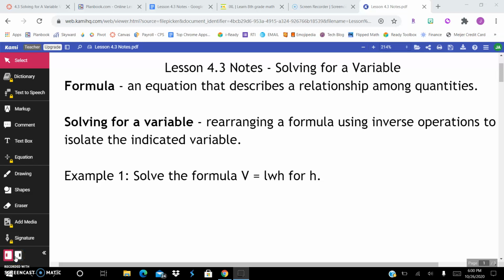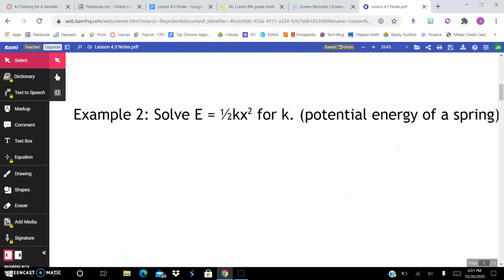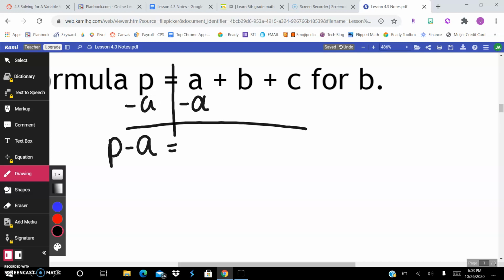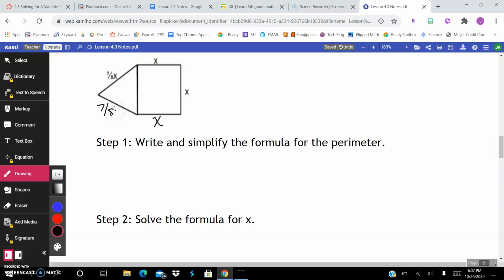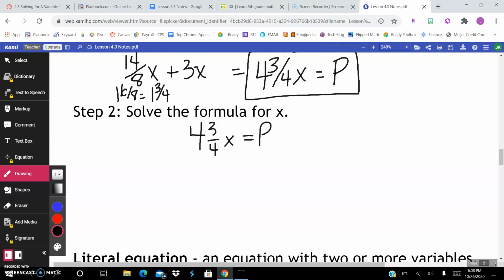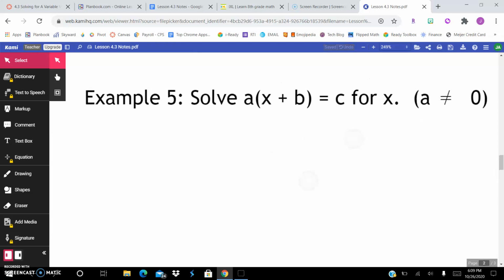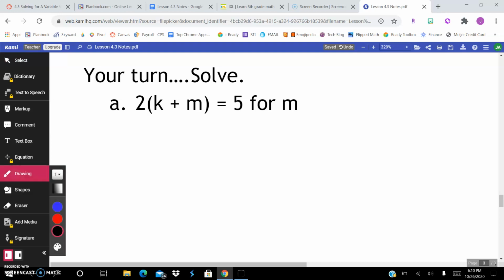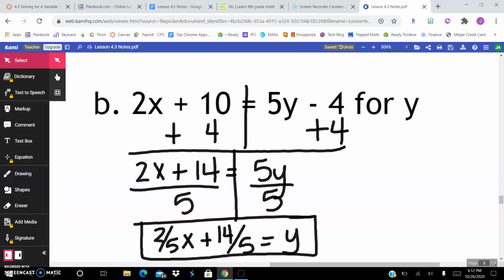Solving for A Variable